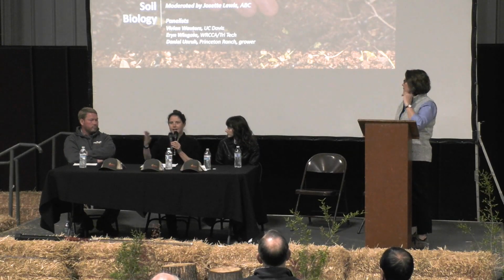Soil Biology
Vivian Wauters- Dr. Wauters is a post-doctoral researcher with Dr. Amelie Guadin. Dr Wauters led the development of the Almond Board’s Cover Crop Guide for Almonds. Her current research focuses on agroecosystem diversification and how research can work in tandem with other forms of knowledge and expertise to build capacity for enhanced multifunctionality in agricultural systems. Prior research has focused on the intersection of cover crops and soil health.

Eryn Wingate- After studying at Pasadena City College, Eryn transferred to the University of California, Davis where she majored in Environmental Science and Management with a focus in Soil Science.  Eryn is most interested in soil microbiology, and Tri-Tech gives her an outlet to explore the field. Eryn starting working for Tri-Tech in July, 2015 shortly after graduating from UC Davis. At Tri-Tech, Eryn conducts field trials and combs the scientific literature to learn everything she can about nutrient management, beneficial microbiota, and sustainable agriculture. Eryn is a Certified Crop Adviser and makes nutrient management plans for berry and vegetable growers.